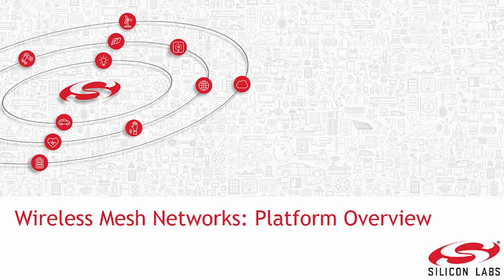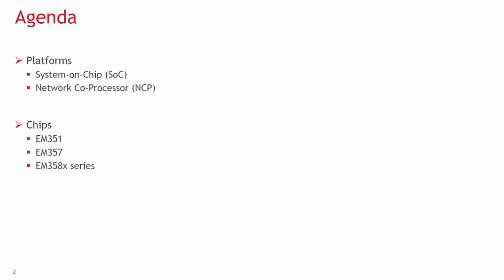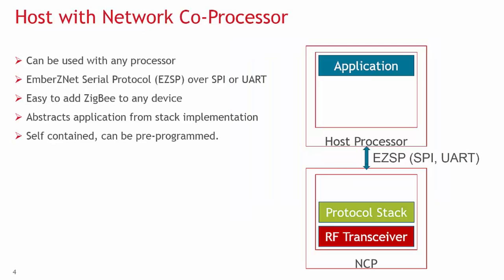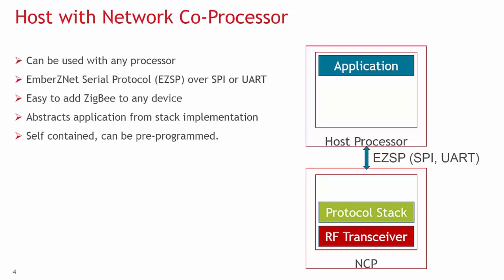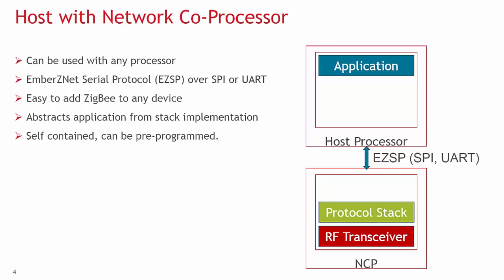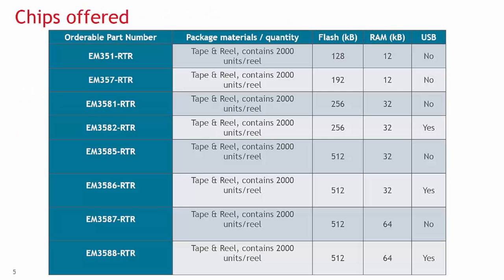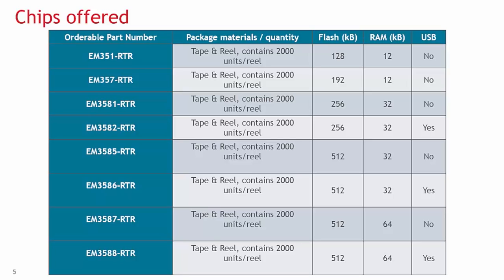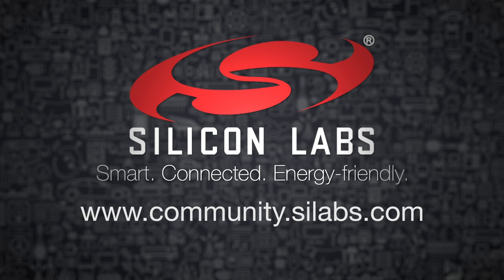Training - Wireless Mesh Networks – Platform Overview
This video is a brief overview of Wireless Mesh Networking platforms currently offered by Silicon Labs.

Trademarks Notifications
Silicon Laboratories Inc.®, Silicon Laboratories®, Silicon Labs®, SiLabs® and the Silicon Labs logo, CMEMS®, ClockBuilder®, DSPLL®, EFM™, EFM32™, EFR™, Energy Micro™, Energy Micro logo and combinations thereof, “the world’s most energy friendly microcontrollers,” Ember®, EZLink®, EZMac®, EZRadio®, EZRadioPRO®, Gecko™, ISOmodem®, Precision32®, ProSLIC®, Simplicity Studio™, SiPHY®, USBXpress® and others are trademarks or registered trademarks of Silicon Laboratories Inc. ARM, Cortex-M0/M0+/M3/M4, ARM mbed, mbed and Keil are trademarks or registered trademarks of ARM Limited. ZigBee is a registered trademark of ZigBee Alliance, Inc.All other products or brand names mentioned herein are trademarks of their respective holders.